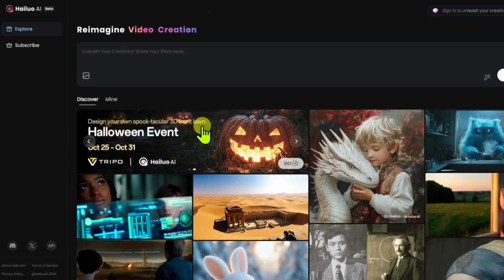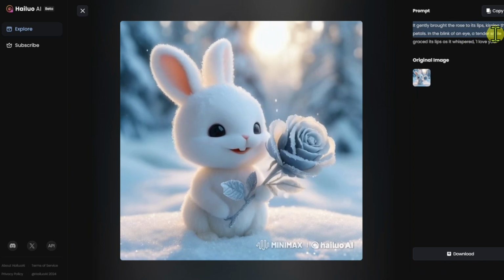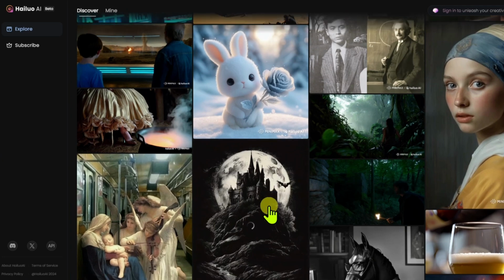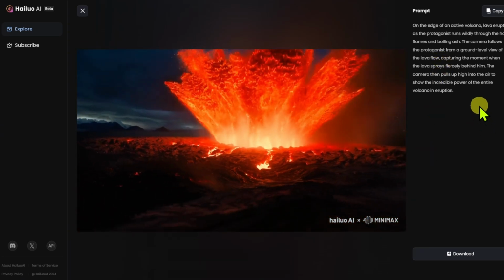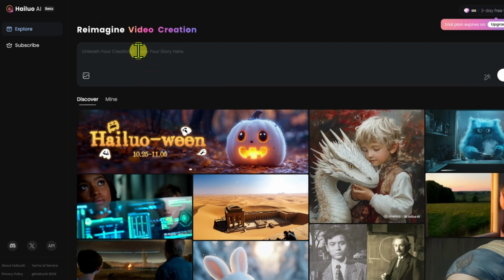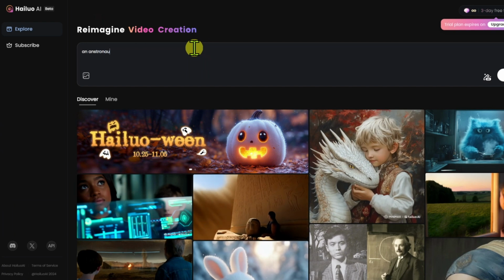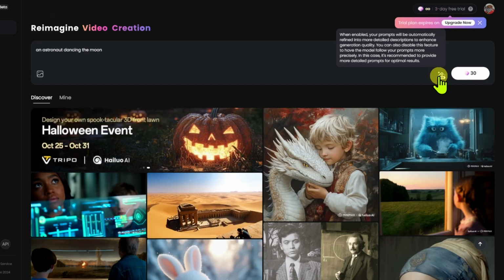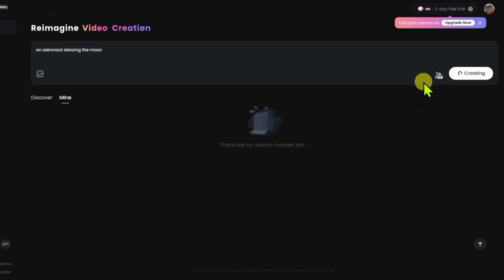Hailuo Minimax AI Tutorial | How to use Hailuo Minimax AI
In this comprehensive tutorial, we dive into Minimax AI, an incredible tool that converts text prompts into stunning videos. Join me as I guide you through the process, from signing up to generating high-quality video outputs. Whether you want to create engaging content or explore AI capabilities, this video has you covered.

Timestamps:
00:00 - Intro to Minimax AI
00:02 - Overview of Today's Tutorial
00:11 - Accessing the Official Website
00:30 - Capabilities of Minimax AI
01:02 - Example Prompt: The Rose
01:11 - Example Prompt: Volcano Eruption
01:29 - Signing Into Your Account
01:56 - Entering Your Text Prompt
02:36 - Refining Your Prompt for Quality
02:59 - Generating Your Video
03:17 - Downloading or Deleting Your Video
03:26 - Conclusion and Call to Action